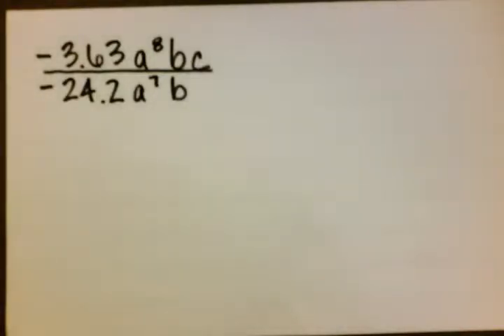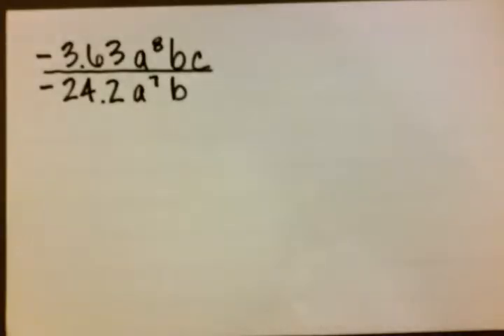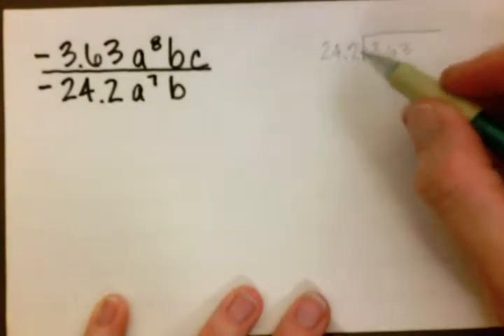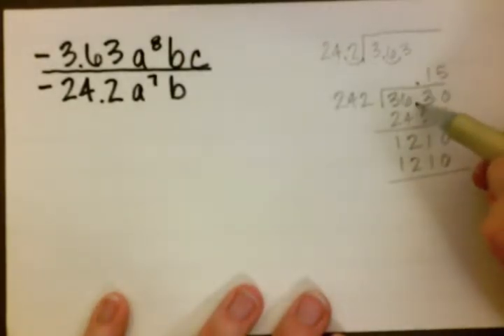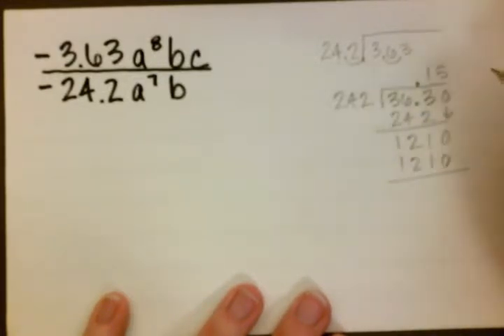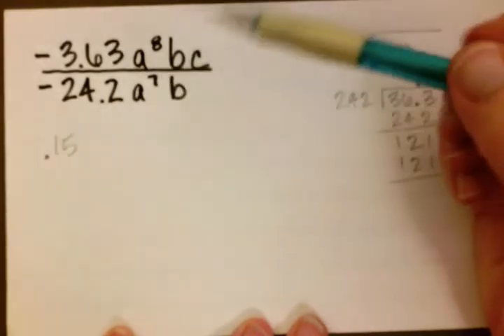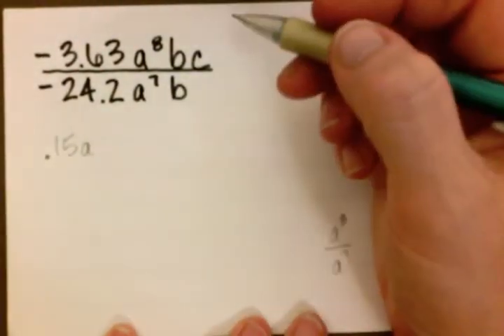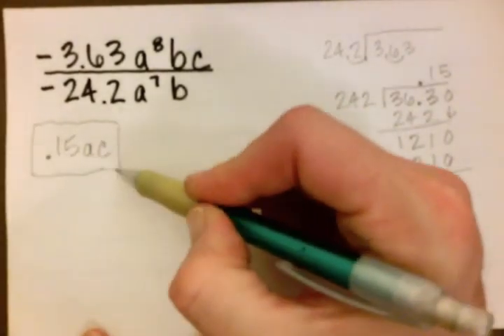Math 38 - Simplify Rational Expressions (Decimal Coefficients)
An example of simplifying a rational expressions with decimal coefficients.